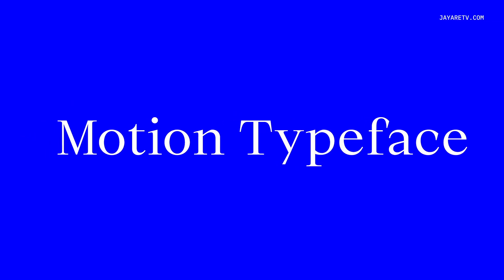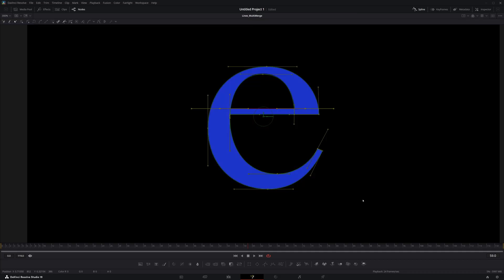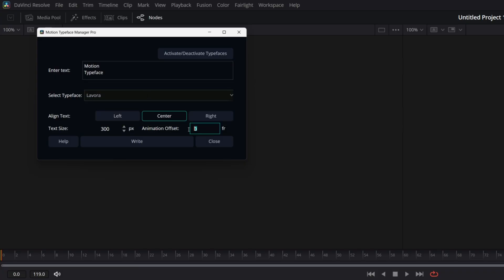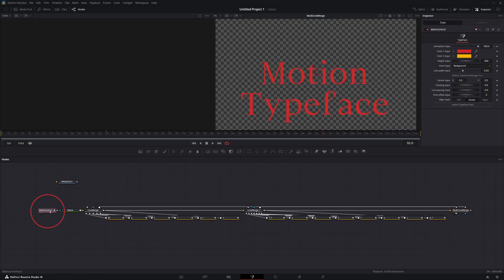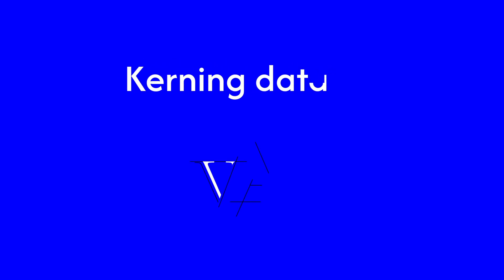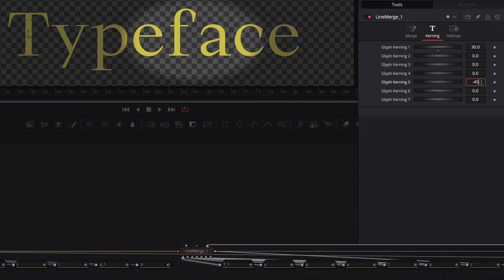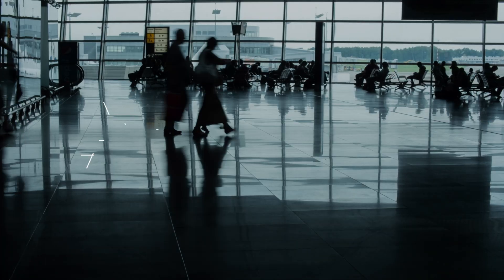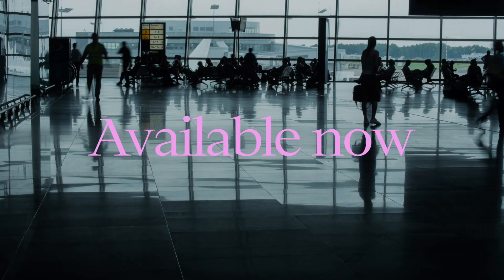Motion Typeface for DaVinci Resolve and Fusion